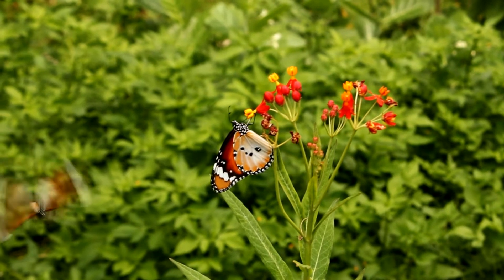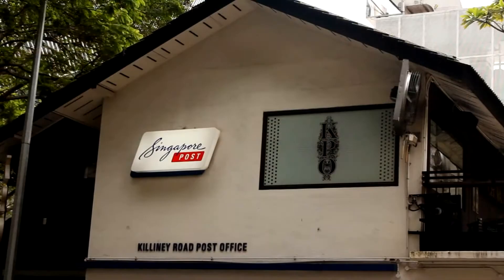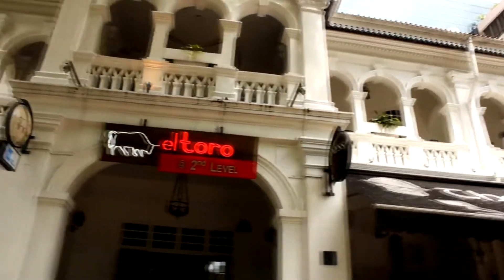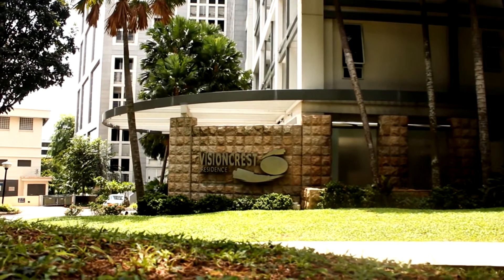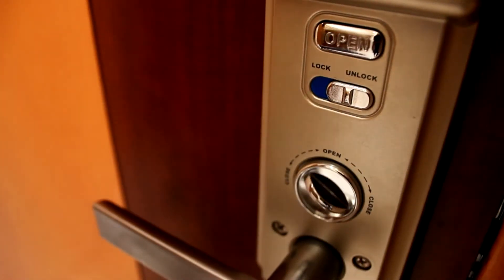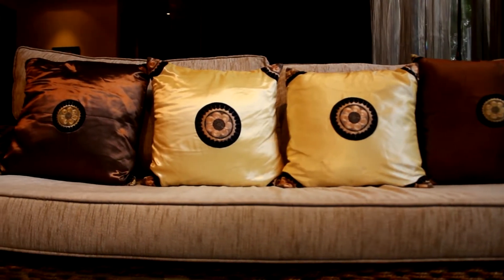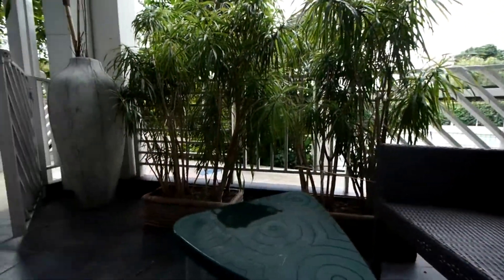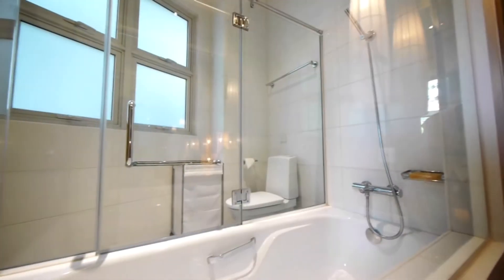Visoncrest Oxley RIse - Ground Floor with Patio